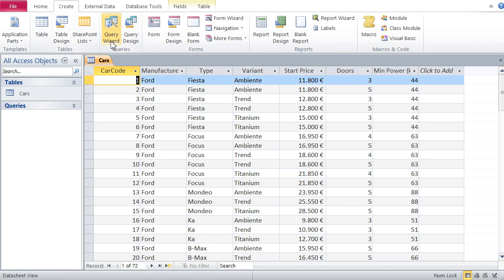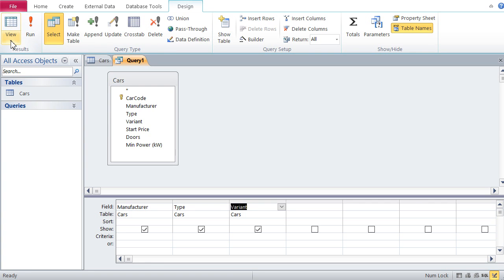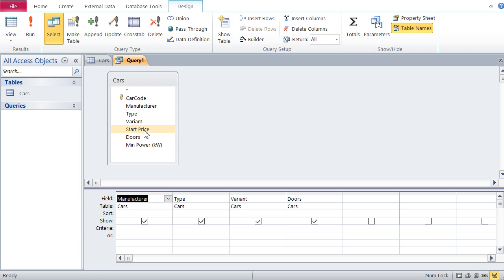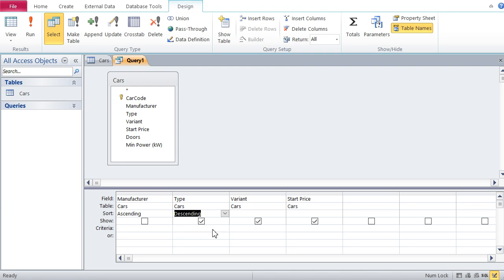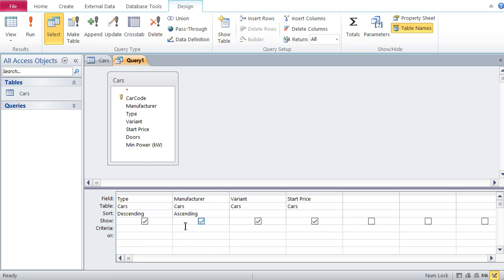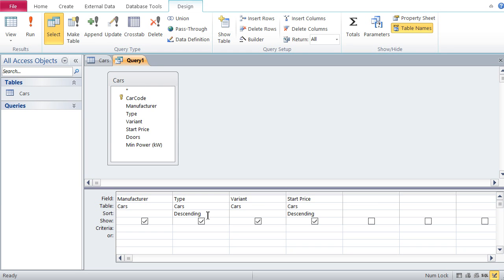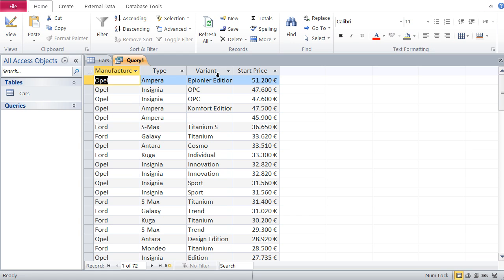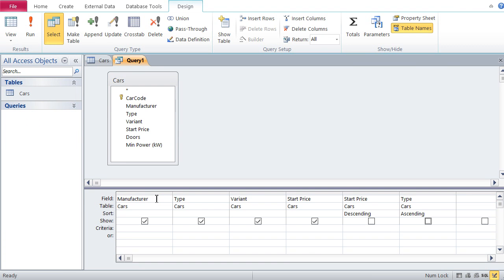Tuto Access: Databases with Microsoft Access 6 –Queries, Insert Fields, Sort Data